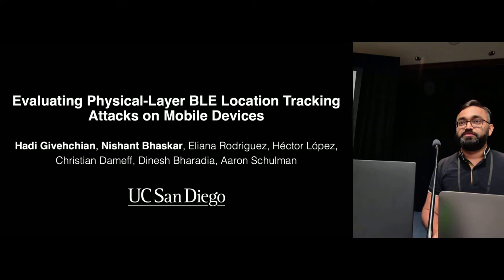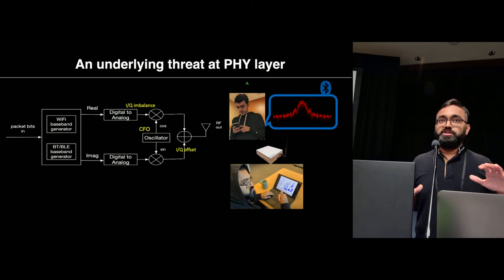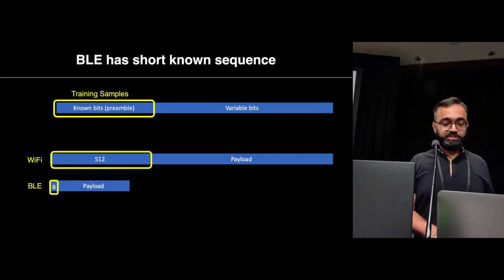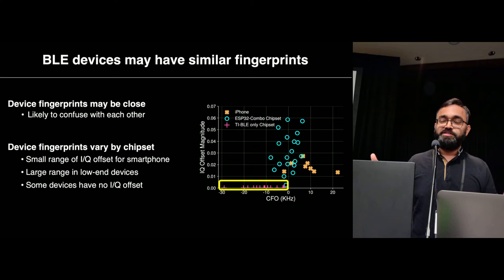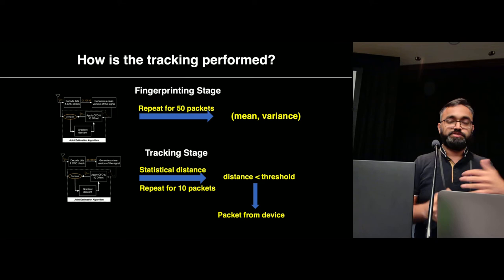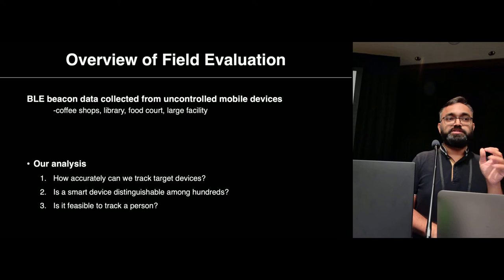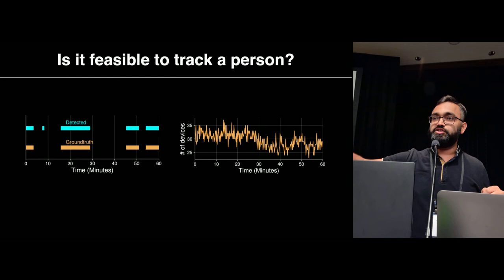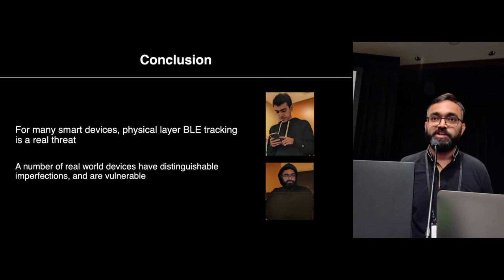Evaluating Physical-Layer BLE Location Tracking Attacks on Mobile Devices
Hadi Givehchian (UC San Diego), Nishant Bhaskar (UC San Diego), Eliana Rodriguez Herrera (UC San Diego), Hector Lopez Soto (UC San Diego), Christian Dameff (UC San Diego), Dinesh Bharadia (UC San Diego), Aaron Schulman (UC San Diego)